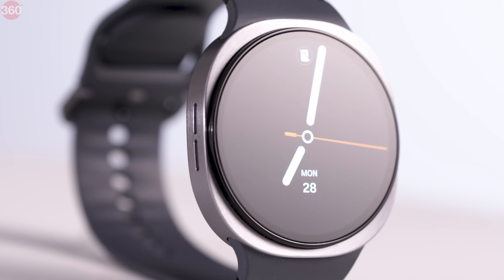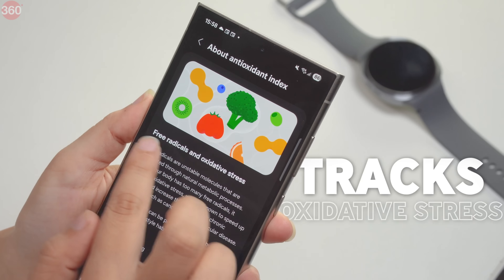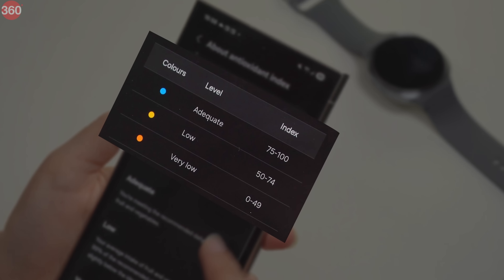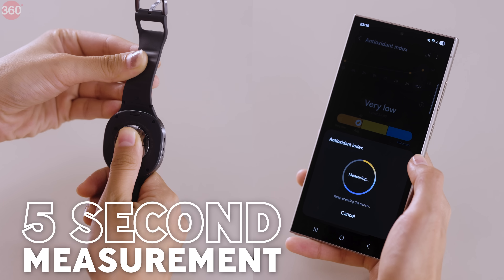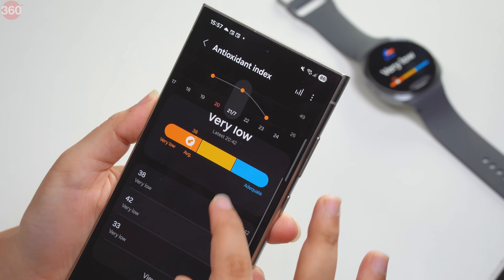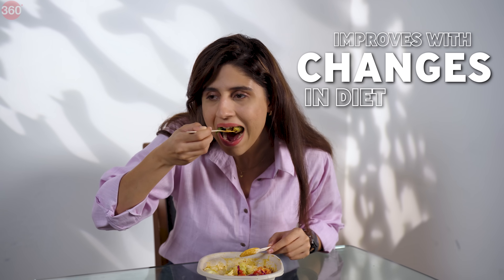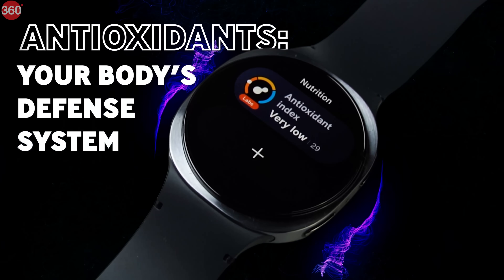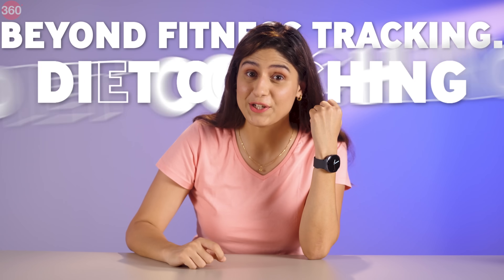Galaxy Watch8: World’s First Antioxidant Index Explained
The Galaxy Watch8 introduces a groundbreaking feature, the Antioxidant Index. Track how your body handles oxidative stress based on your lifestyle and diet, and get real-time feedback to eat, live, and feel better. It’s fitness tracking, redefined.